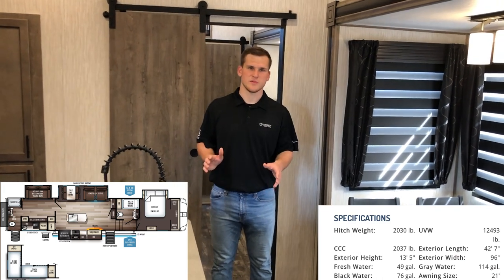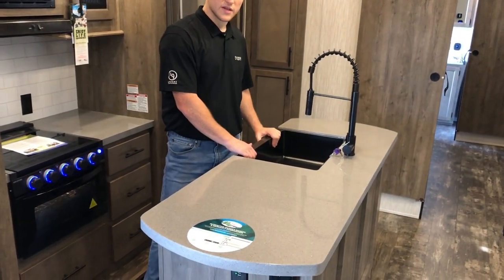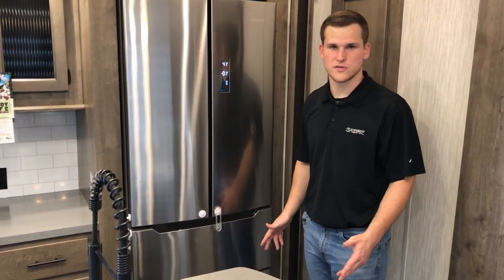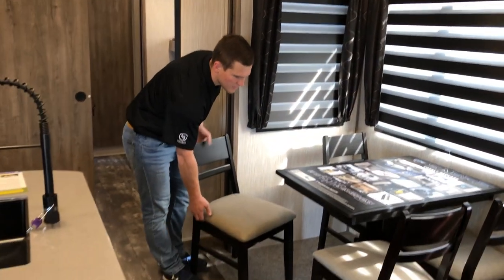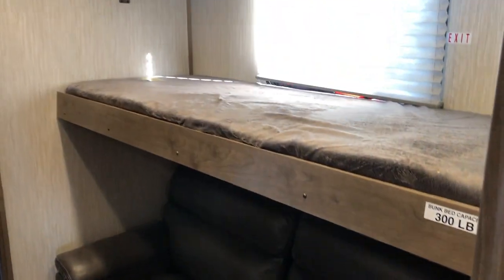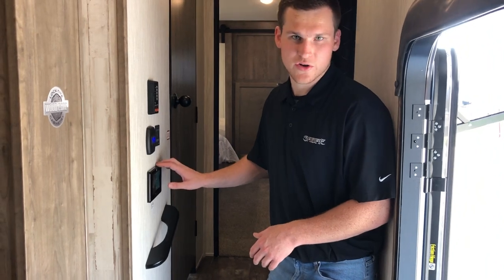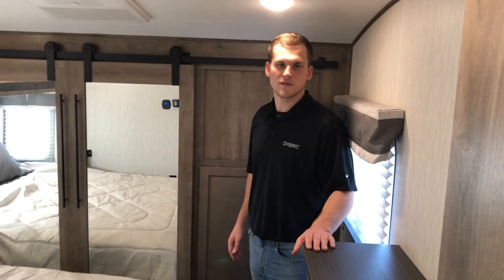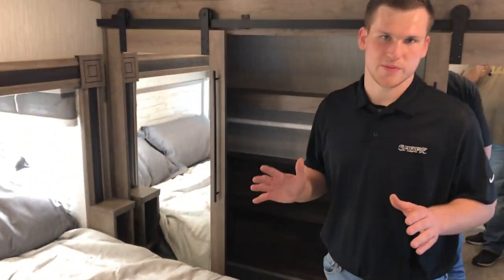2020 Sabre 38DBQ Walkthrough